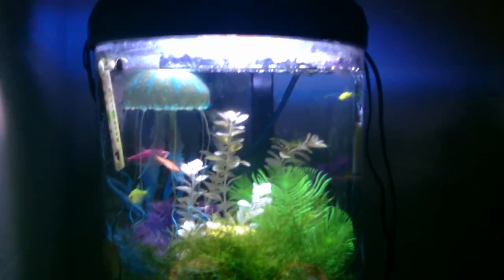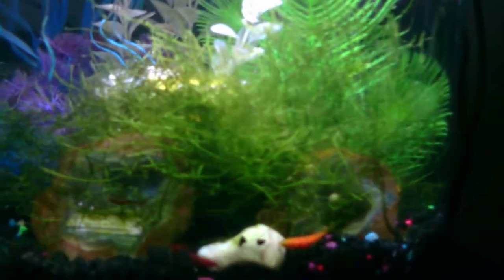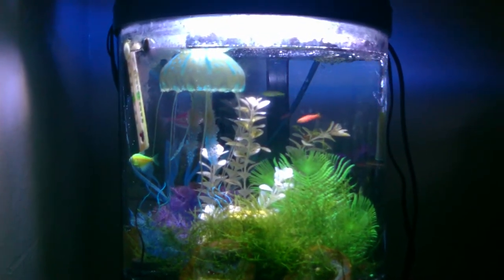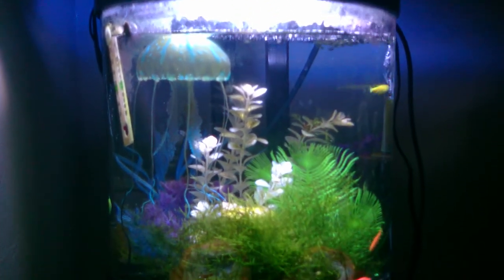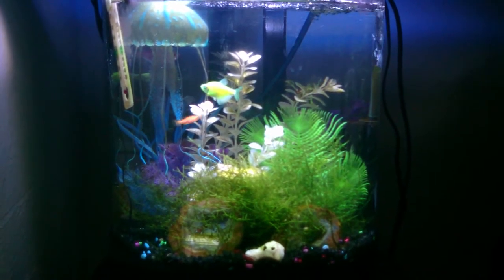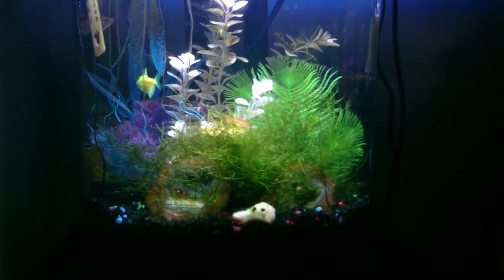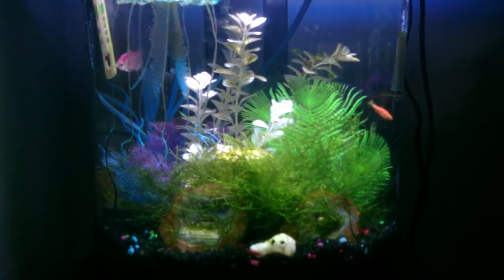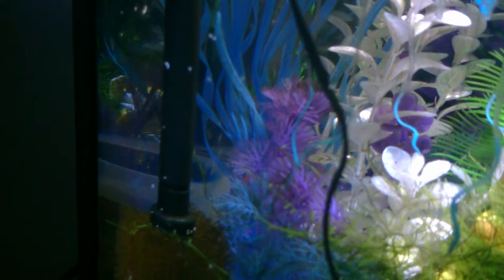JBJ 8 Gal Glofish Tank: New Fish, Pretty Shrimp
Just an update - not much has changed. Tons of red cherry shrimp though!